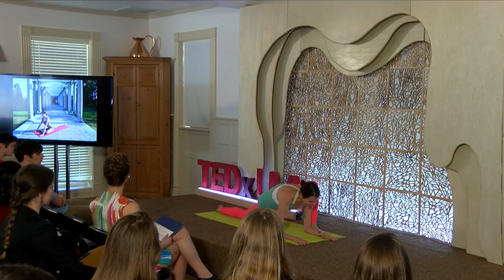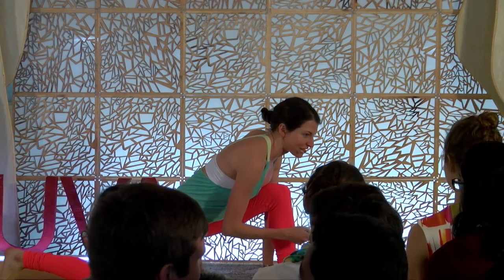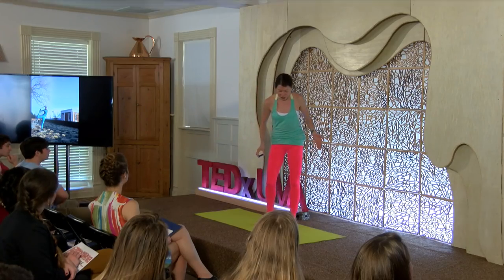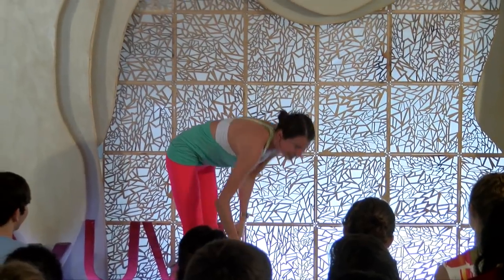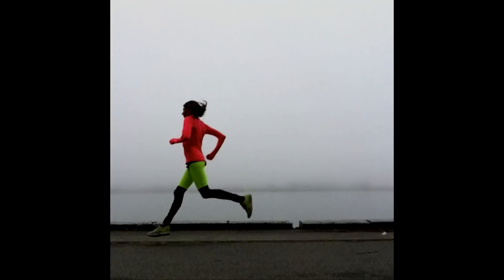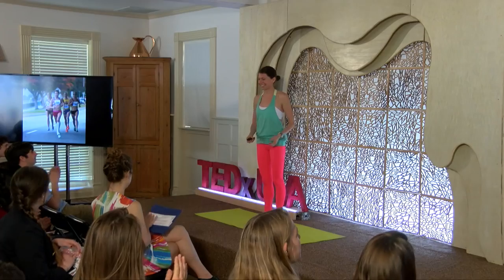Do Yoga, Run Faster | Ann Mazur | TEDxUVA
Most elite runners spend hours on grueling training runs, with hundreds of miles under the belts before race day. Ann Mazur, an elite runner with a surprisingly low mileage, seeks to challenge these training methods through the addition of thoughtful yoga practice. In her talk, which includes demonstrations of useful poses, Mazur asserts that doing yoga can lead to significant athletic benefits for runners, too.

Ann Mazur is currently the Shannon Postdoctoral Fellow in the English Department at the University of Virginia.  She received her Ph.D. in English literature from the University of Virginia in 2014, and taught 579 yoga classes while earning her degree. Ann is also an elite runner, who runs unconventionally low mileage and attributes much of her success to her yoga practice. In graduate school, she founded her company Runners Love Yoga with the mission of bringing more yoga to the running community, so that they too can "do yoga, run faster."